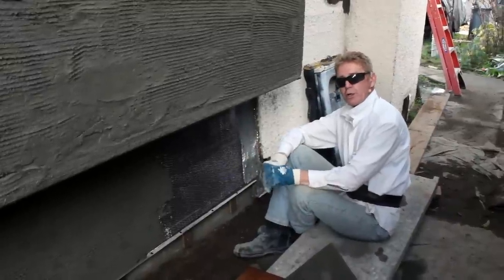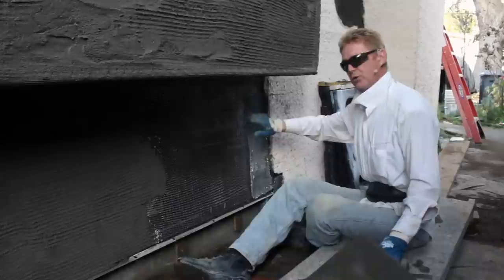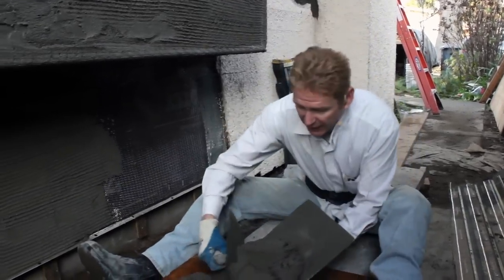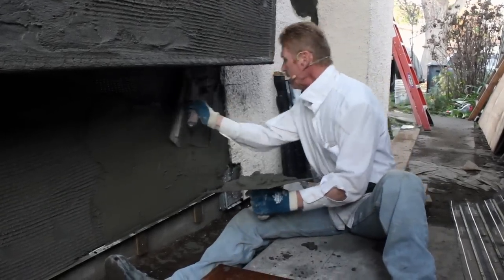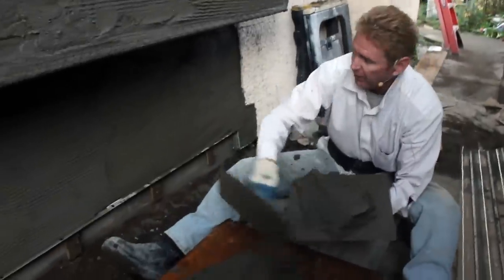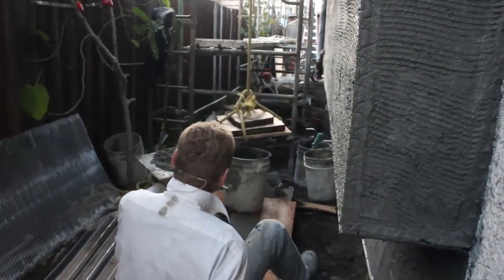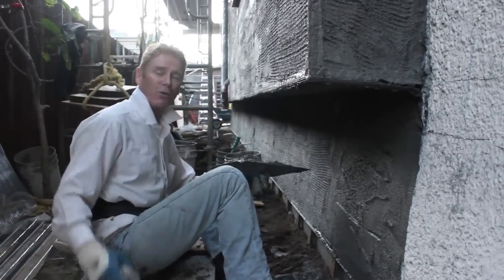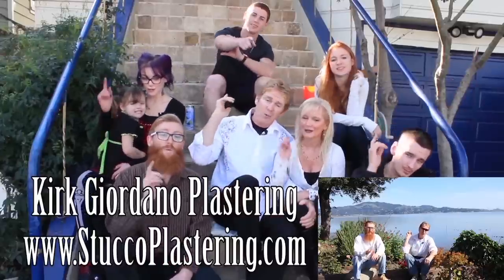Stucco netting.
Both stucco netting differences, diamond mesh vs. expanded metal lath, can be used for ceilings.
Hello, all in this video. We share the differences between stucco netting to diamond mesh expanded metal.

Learn the difference between stucco netting and diamond mesh expanded metal, expanded metal mesh wire, or what is also known as 3.4 diamond mesh.
It is used to attach stucco to ceilings.
Stucco galvanized netting is to allow the stucco to adhere to walls.

  If this ceiling had stucco netting on it, it would be a nightmare to add stucco to it as the holes and gravity would not allow the stucco to adhere, the Diamond mesh netting is also called 3.4 mesh, which comes in flat sheets, the holes are so small, this allows the stucco to mushroom above it thus hold the stucco on any ceiling.

Here is a tip for all who stumble onto this channel or our subscribers.
 Always mix the stucco rich, meaning much less sand if we try to get it to grip and defy gravity on any ceiling.

Learn to attach and install Stucco lath quickly.
Stucco staple guns or furring nails to attach your galvanized wire.
Demonstrating lathing applications and instructions.
How to lath a stud wall step by step using self-furred paperback.